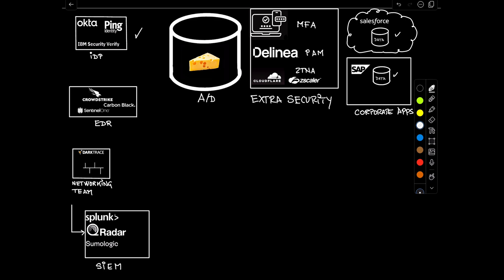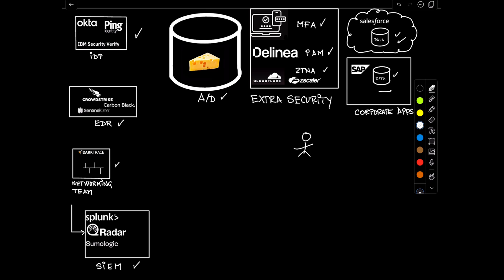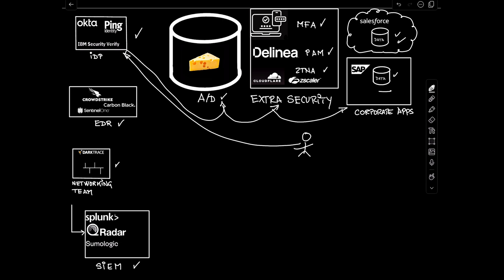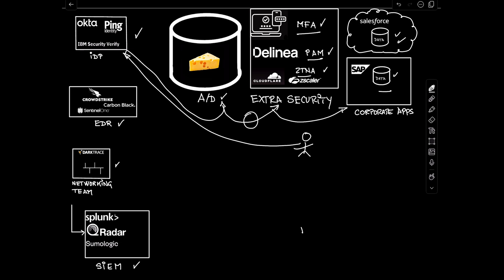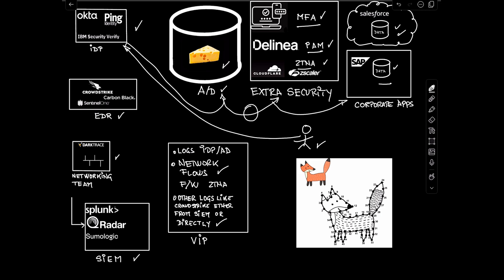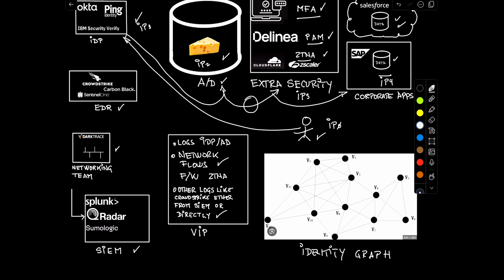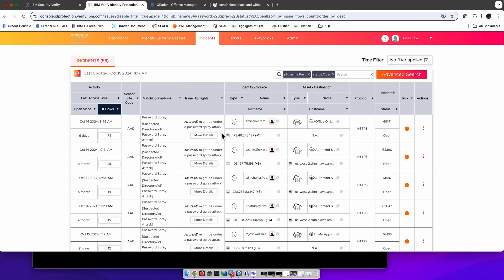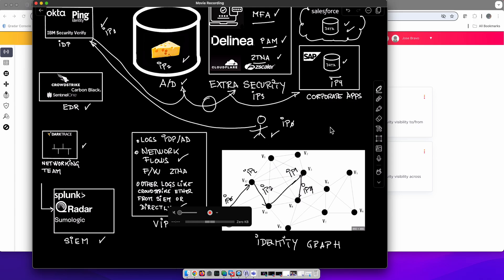When MFA, PAM and ZTNA are bypassed or circumvented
Many attacks start by bypassing these extra security mechanisms corporations have put in place.